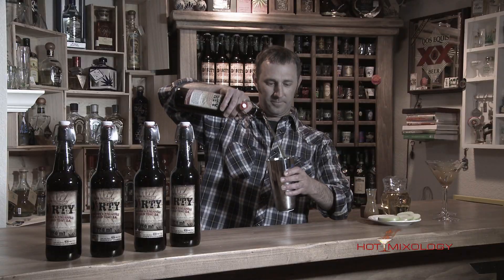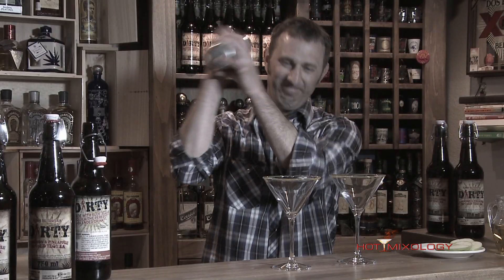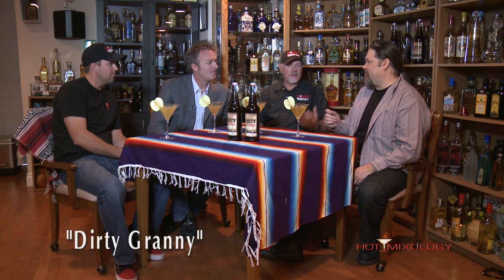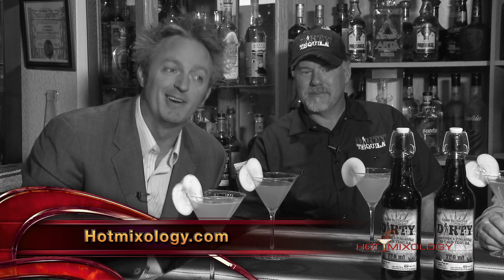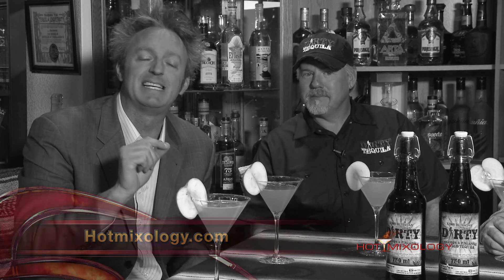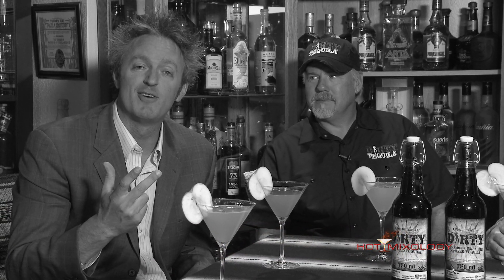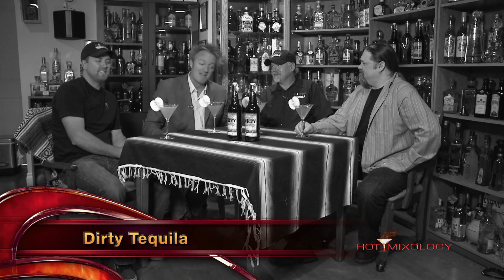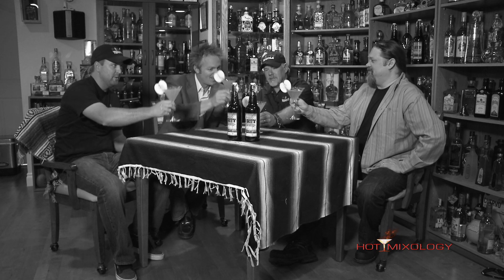DIRTY GRANNY COCKTAIL on Hotmixology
Hotmixology welcomes the Owners of Dirty Tequila to Denver Colorado as we Mix up the Dirty Granny Martini with the great Hot New Brand Dirty Tequila only on Hotmixology